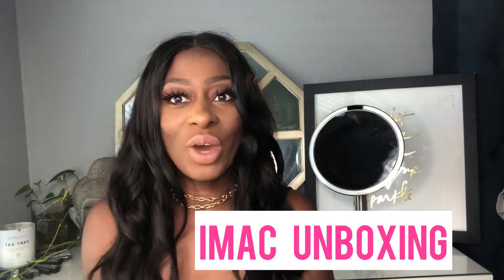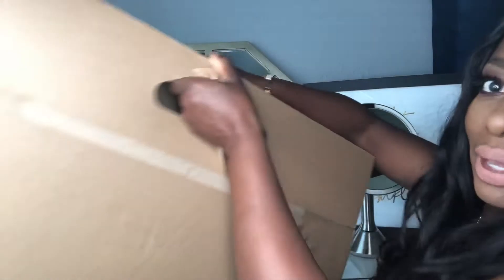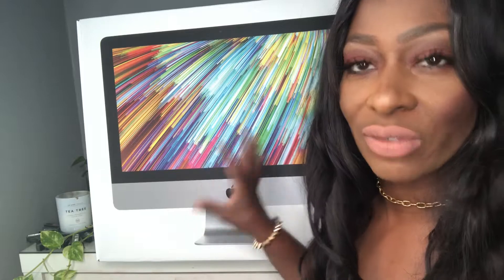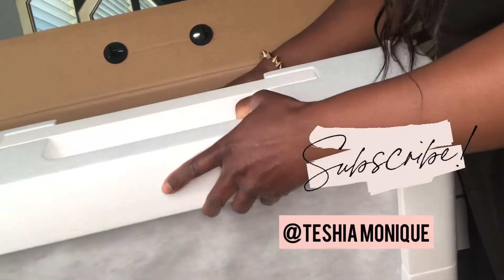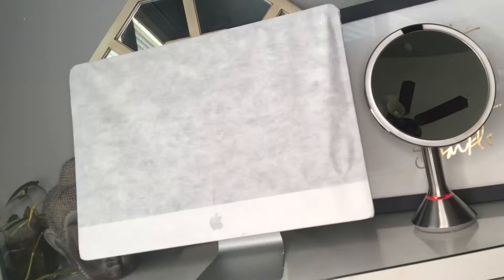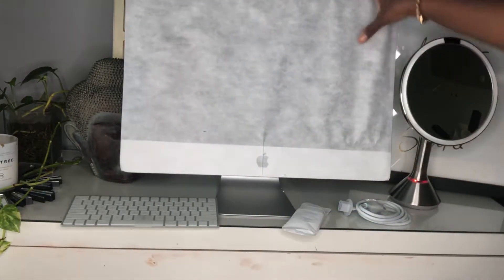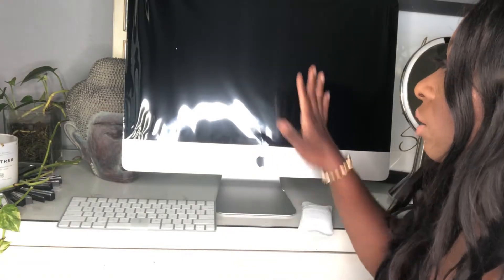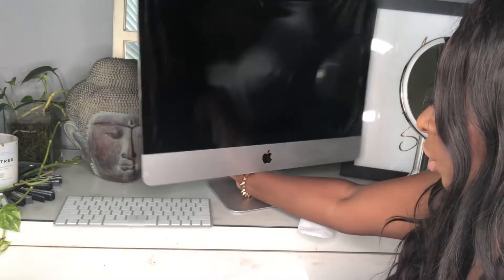Apple iMac 21.5 inch Retina 4K Display Unboxing Review 2021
Apple iMac 21.5 inch Retina 4K Desktop Unboxing Review 2021 - unboxing and review video.  Although this is the base model it is fantastic!

Don’t sleep on it!

Here is the link for the apple iMac computer: